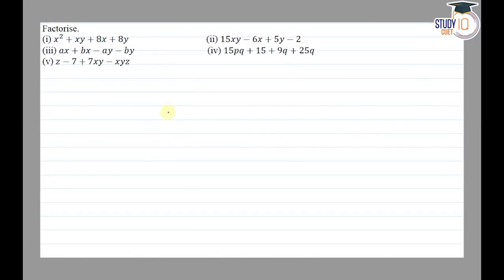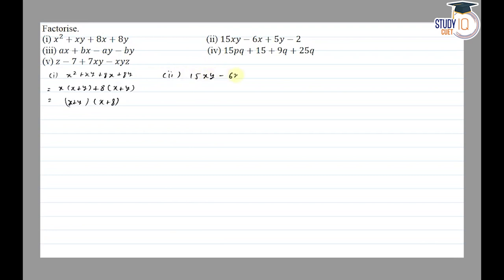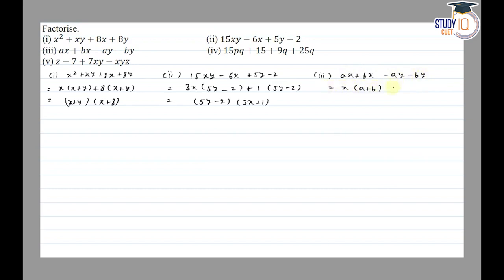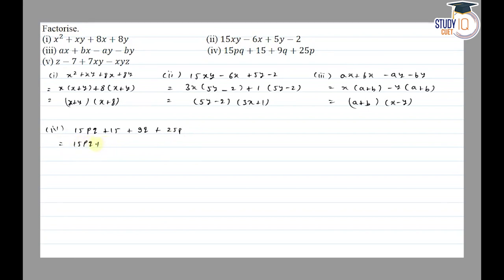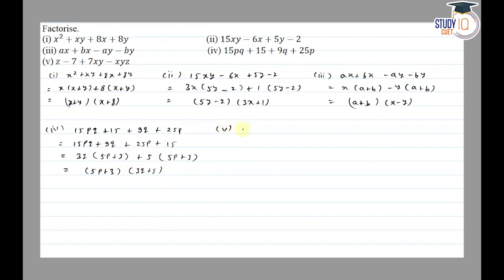NCERT Solutions Class 8 Maths Chapter 14 Exercise 14.1 Question No.3 | Factorisation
*Question* -  3. Factorise.

(i) x2+xy+8x+8y

(ii) 15xy–6x+5y–2

(iii) ax+bx–ay–by

(iv) 15pq+15+9q+25p